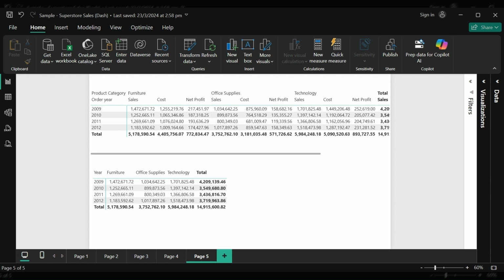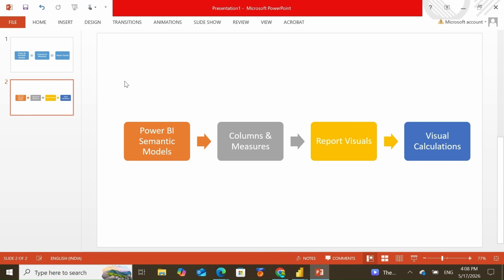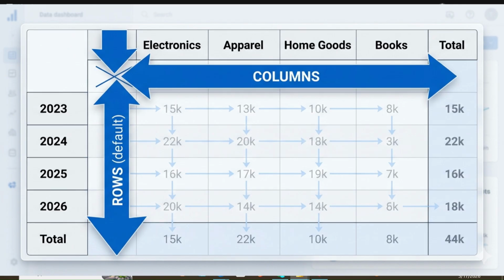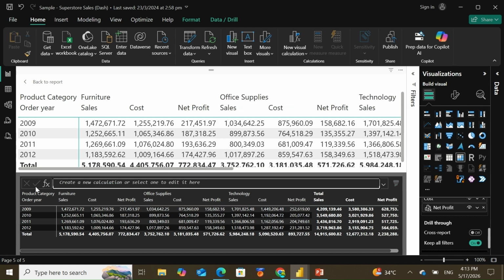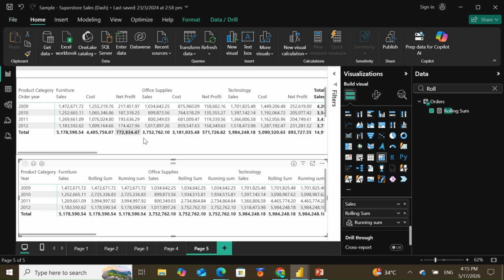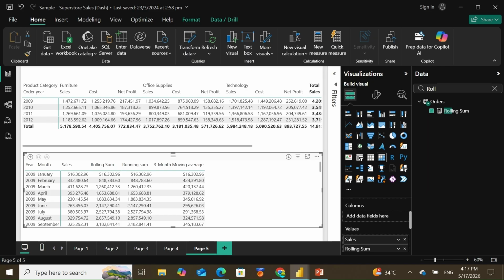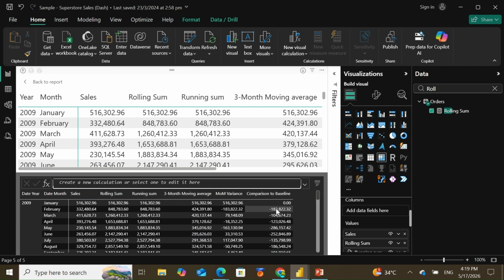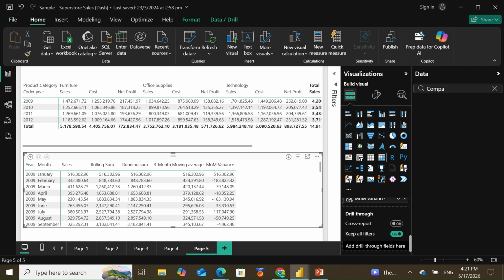Power BI Visual Calculations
Stop struggling with complex DAX matrix patterns! In this tutorial, we dive deep into Visual Calculations in Power BI—the game-changing feature that lets you write calculations directly on your visuals without wrestling with row/filter context or complex CALCULATE functions. 🚀

About the Video:
If you've ever found calculations like running totals, moving averages, or percentage of parents incredibly tedious in traditional DAX, this video is for you. We will cover the core concepts of Visual Calculations, look at the new visual-centric DAX functions, and walk through real-world examples that will drastically simplify your Power BI development workflow.

📂 RESOURCES & LINKS

Download the Sample Dataset: [Insert Link]

⏰ TIMESTAMPS
Introduction to Visual Calculations
Traditional DAX vs. Visual Calculations (Why it matters)
Enabling the Feature & Navigating the Interface
Master Axis Concepts: ROWS vs. COLUMNS
Writing Your First Visual Calculation
Real-World Examples: Running Totals & Moving Averages
Using Context Functions: FIRST(), LAST(), PREVIOUS()
Performance Benefits & Limitations you MUST know

What are Visual Calculations in Power BI?

How Visual Calculations bypass the traditional evaluation context.

New visual-specific DAX functions like RUNNINGSUM(), MOVINGAVERAGE(), and COLLAPSE().

When to use traditional DAX measures vs. when to use Visual Calculations.